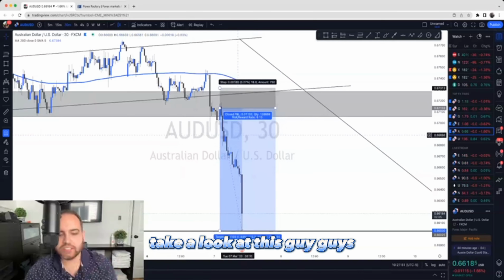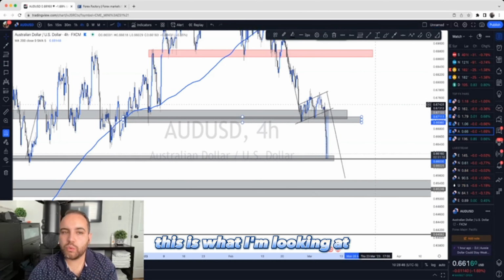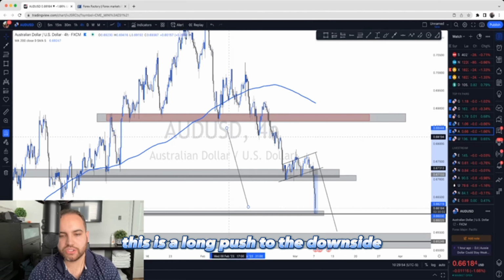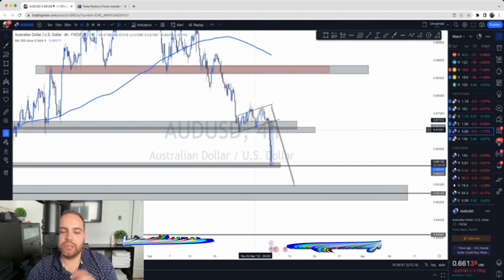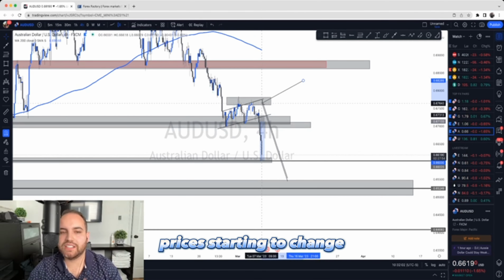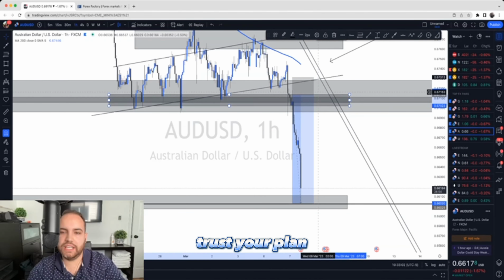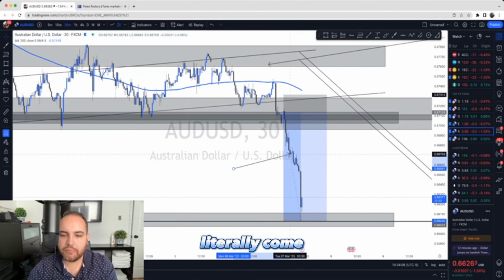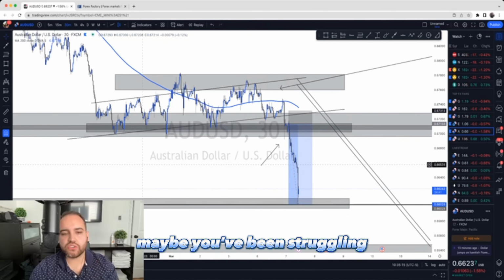How I Made $2250 In 1 Day Trading This One Simple Strategy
If you're looking for a profitable and easy way to make money, then you should check out this forex trading strategy. In this video, I'll show you how I made $2250 in 1 day trading this one simple strategy.

If you're looking to make some easy money, then this is the strategy for you! By following this simple trading strategy, you can start making money right away. This strategy is simple and easy to follow, so you don't have to worry about any complex forex trading software or charts. If you're ready to start making money, then this is the strategy for you!

FOREX LIVE STREAMS EVERY MONDAY - FRIDAY ➡️ 7:00AM Eastern Standard Time

Recommended Forex Books:

Trading in the Zone
Naked Forex
Think and Grow Rich

Recommended Equipment:

Canon M50 Camera
My Logitech MX Master Mouse
Logitech Webcam
LED Ring Light
Apple Macbook

My Top Pick Tea's:

Ceremonial Organic Matcha (Perfect For Focus & Health Benefits)
Buddha's Blend (Relaxation & Meditative)

I can truly tell you the process isn’t easy but the freedom acquired by trading once mastered is priceless.

- P E D R O  F X